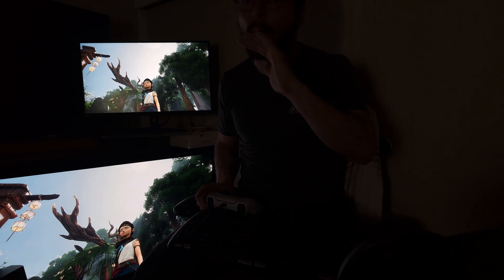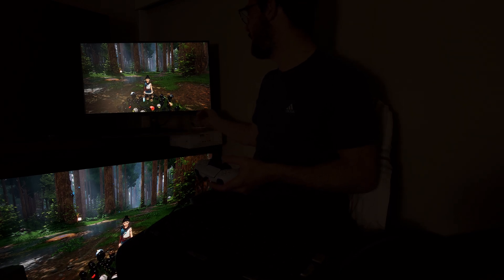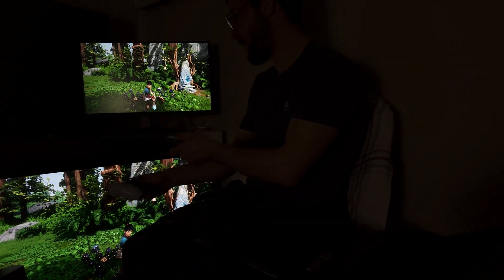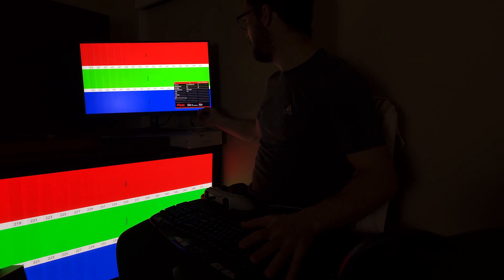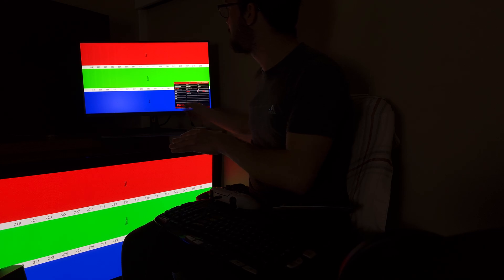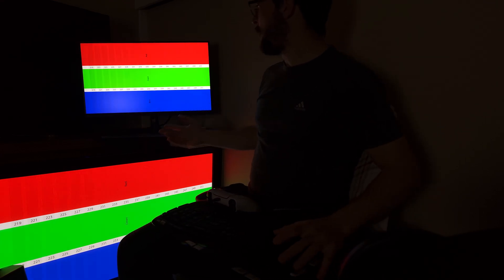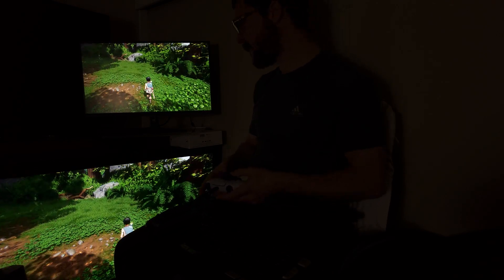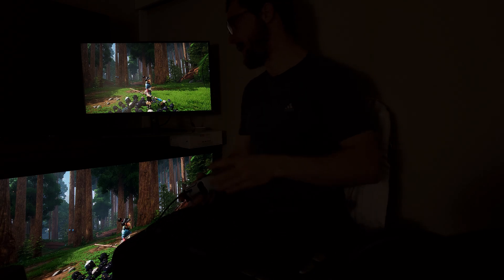Max SDR settings for any TV or monitor. How to calibrate SDR without being an expert.